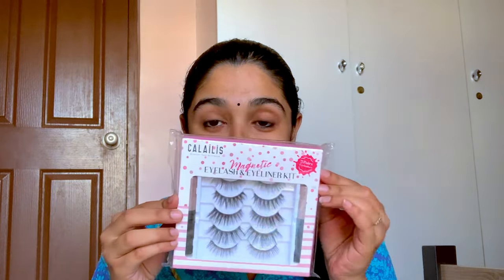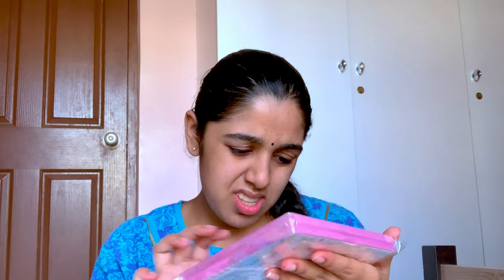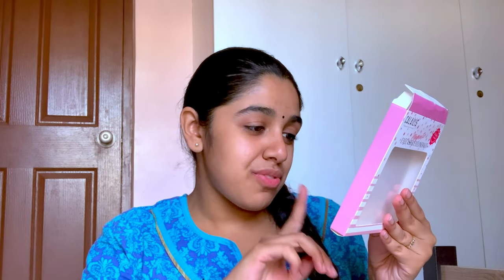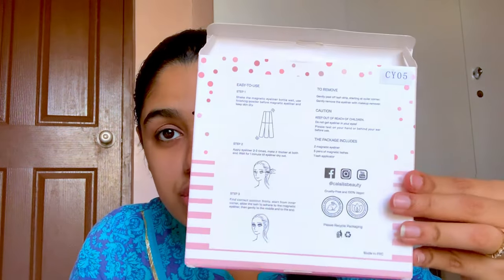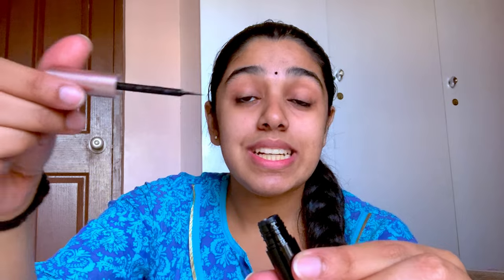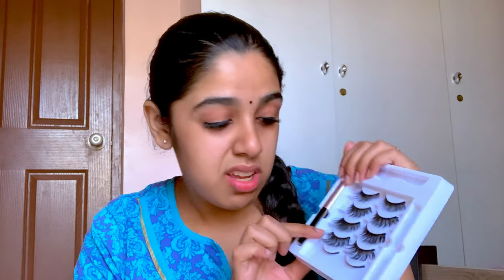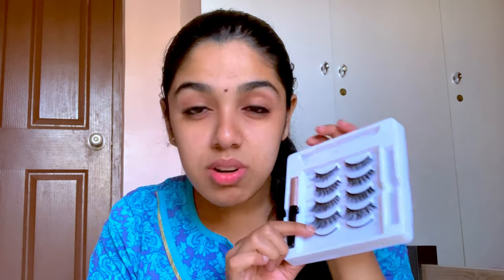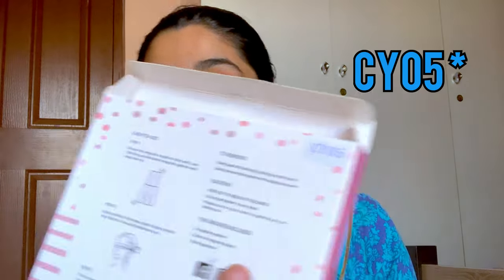Magnetic Lashes Review || OshareeyaRai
Hy beautiful people ❤️
Wats rollin ?

We hit 1.14k  ❤️
Grateful and blessed thank y’all for all the support and keep supporting 😘

Omg we are growing so fast on Tiktok 😱❤️
I love you fam 🤟🏻

My Social Buzzing Accounts

( Oshareeya Rai )

(Oshareeya Rai )

(Oshareeya.rai)

(Oshareeyarai)

(OshareeyaRai)

(OshRai)

(Oshareeya_rai)

(OshareeyaRai)

(i_troublemaker_i)

Be Bold
Be Strong
Be You
Keep slayin 🤙🏻